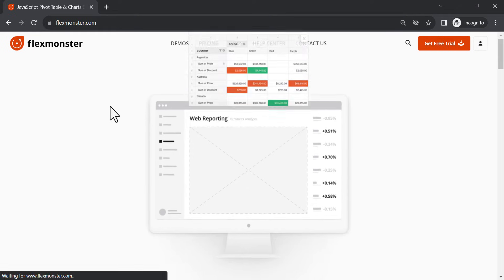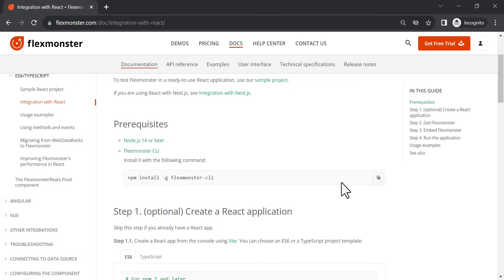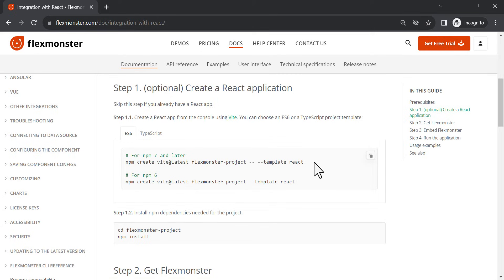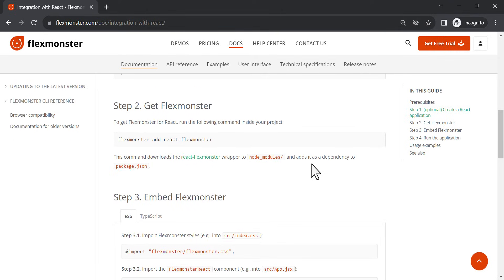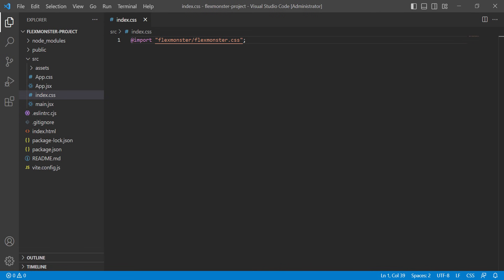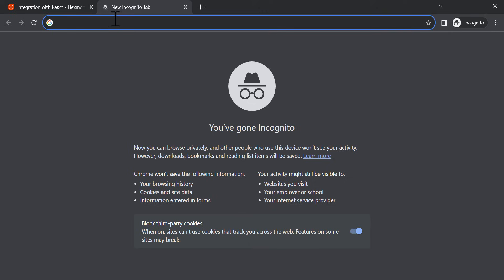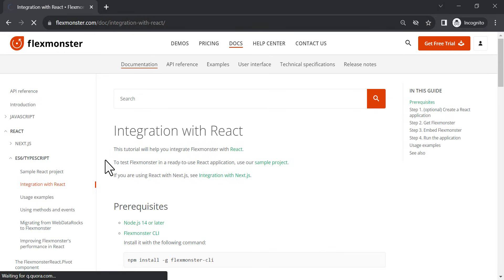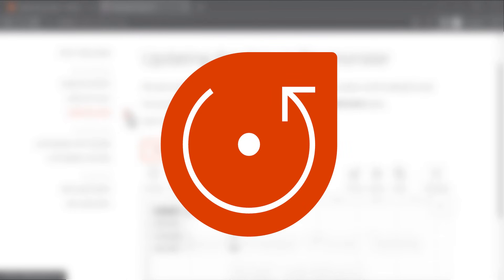React Pivot Table Tutorial | Flexmonster Pivot Grid with React Integration Tutorial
In this tutorial, we will guide you through our documentation and show you how to integrate the Flexmonster web component into a React project in just a few minutes.

The guide we use in our video about how to embed pivot grid control into your React application you can find in our documentation

If you are using React with Next.js, you can also check out